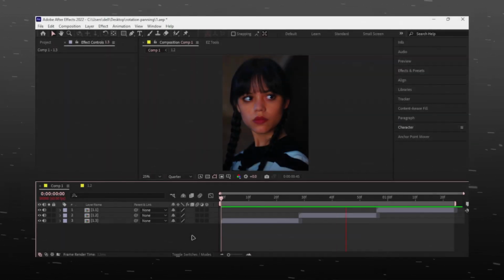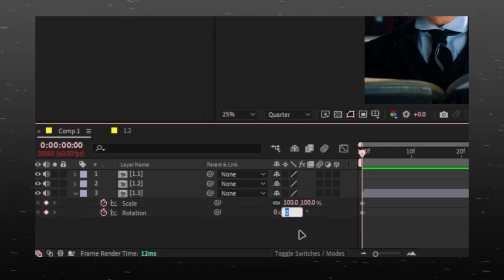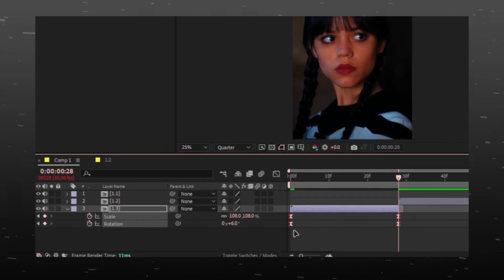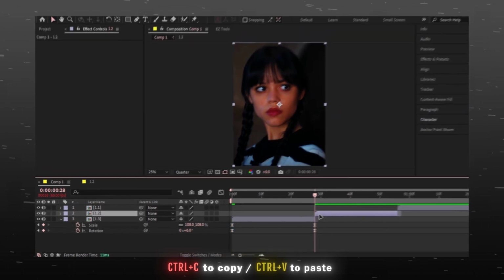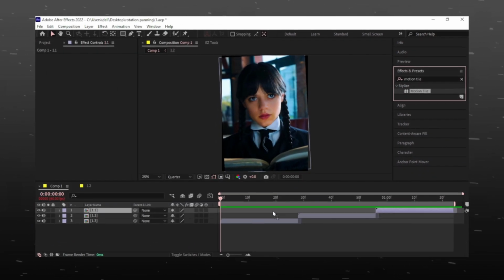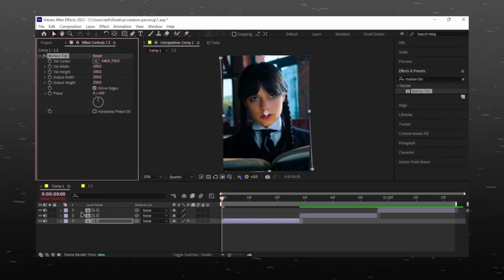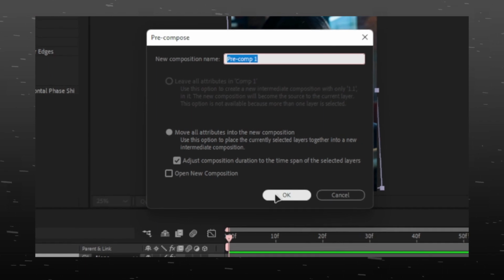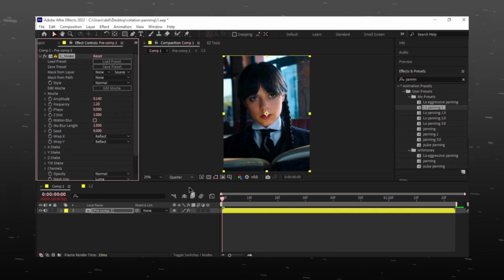Panning ;after effects ( Free presets)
Here is a tutorial about a crazy zoom in panning effect which is currently so popular in tiktok edit, this simple effect can change the whole look of your edit, so lesssss go!